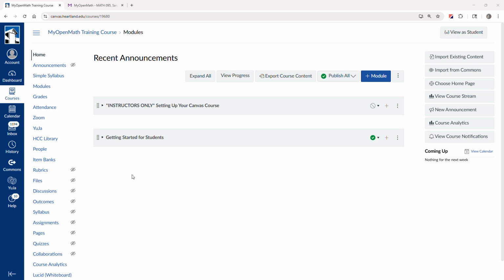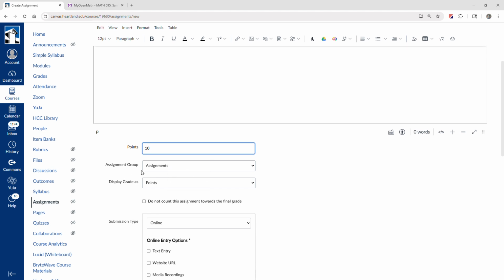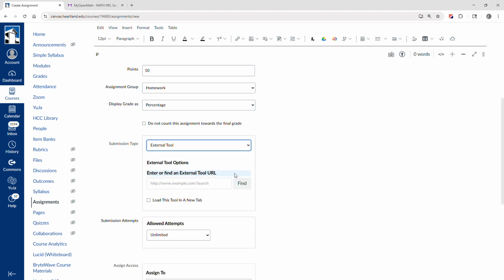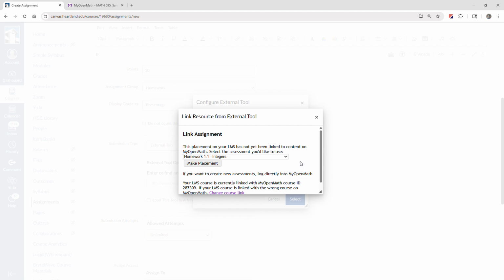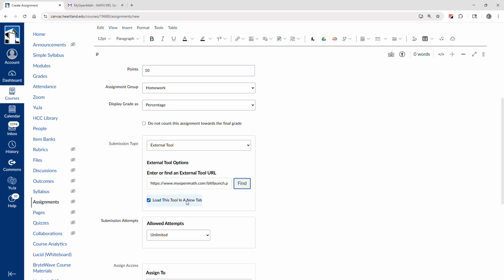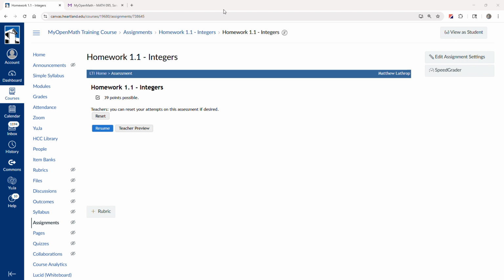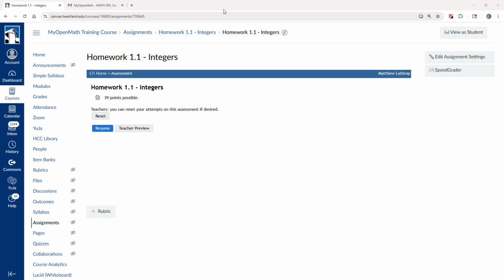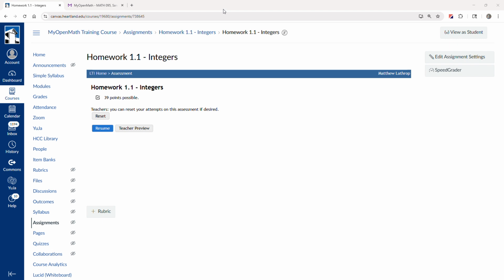Connecting Canvas to MyOpenMath and Adding an Assignment